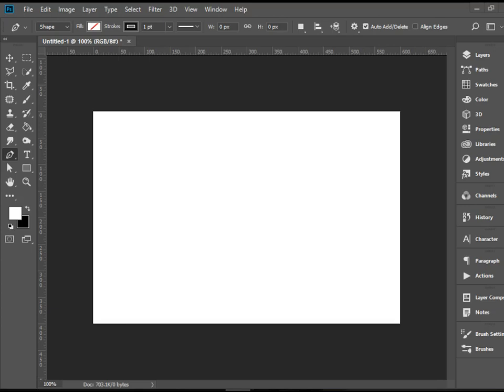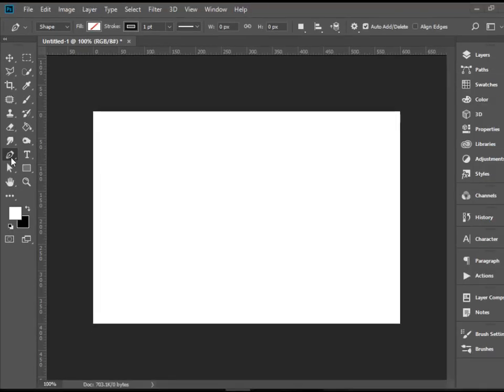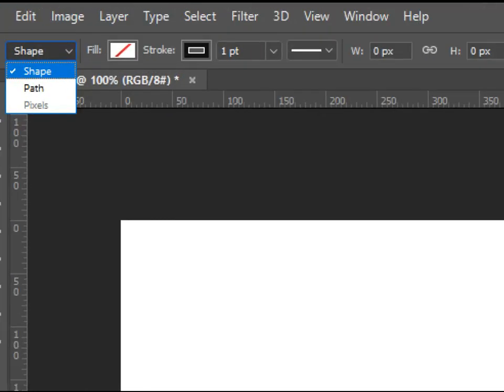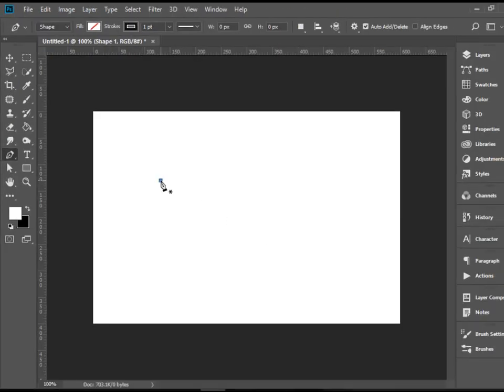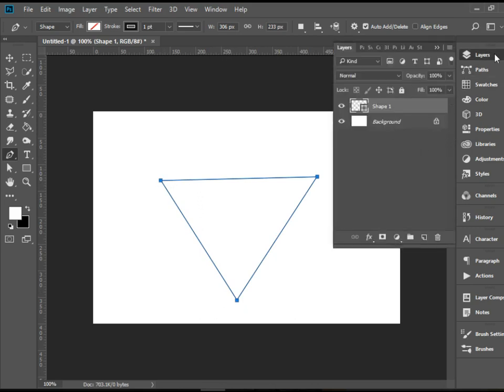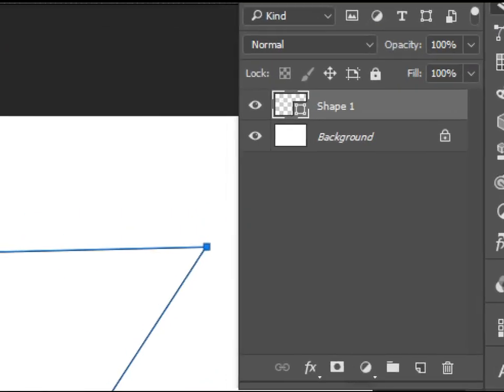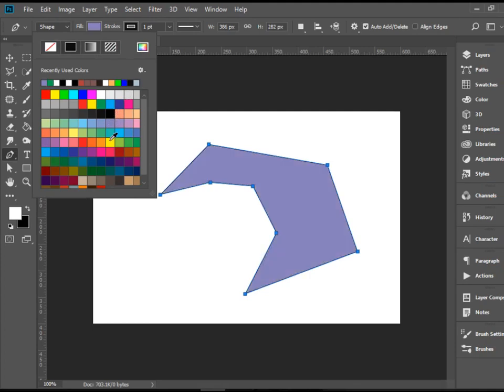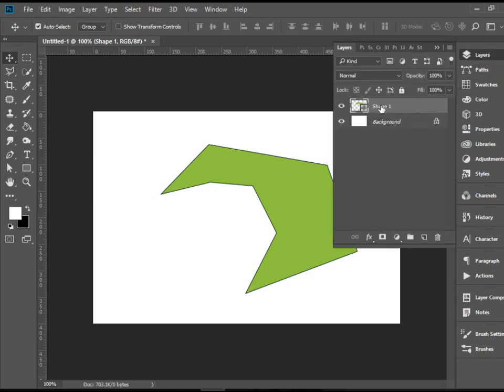Drawing Straight Lines with Pen tool in Photoshop